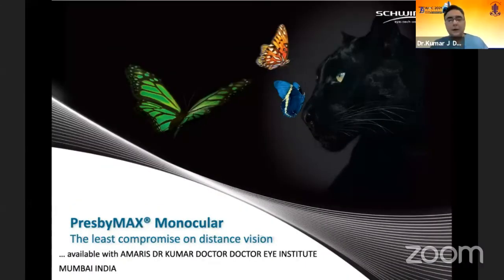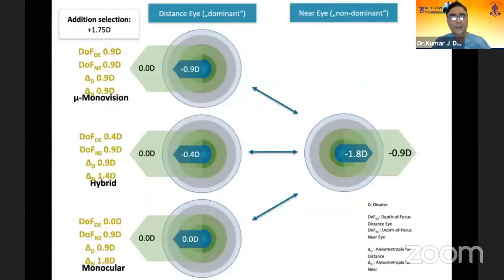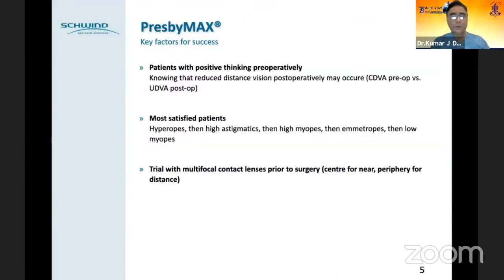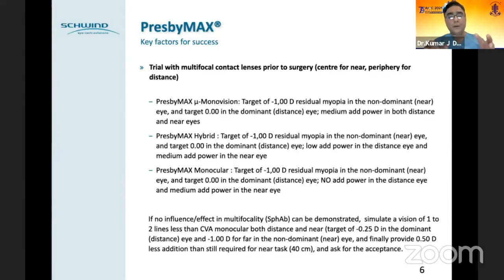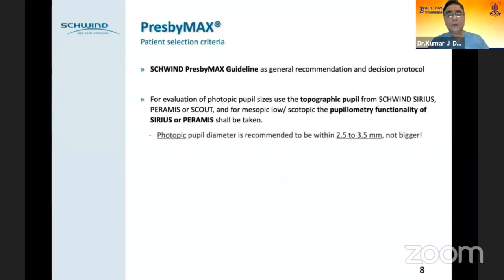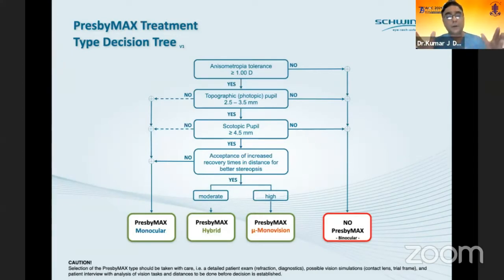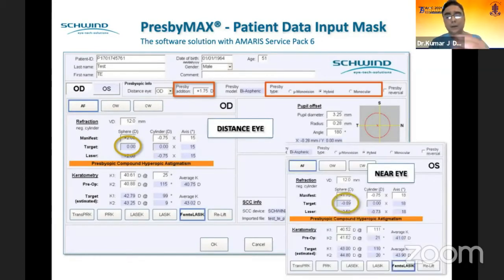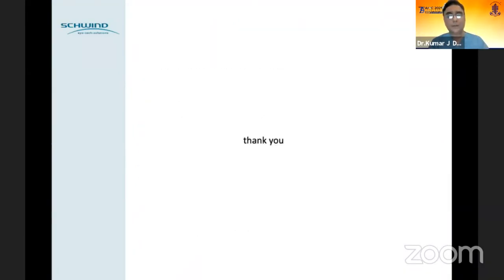AIOC2021-GP122-Topic- Presbymax- Dr Kumar Doctor